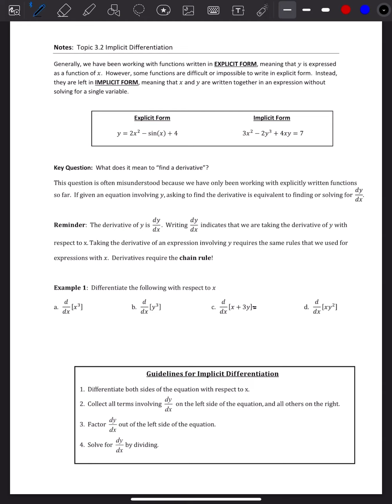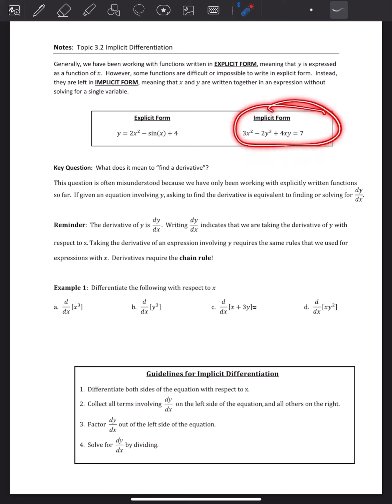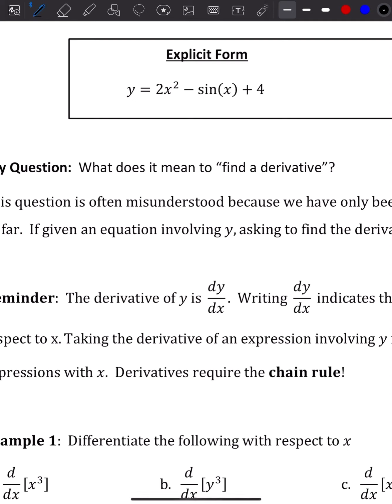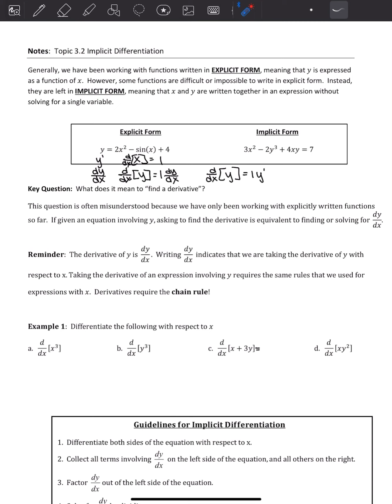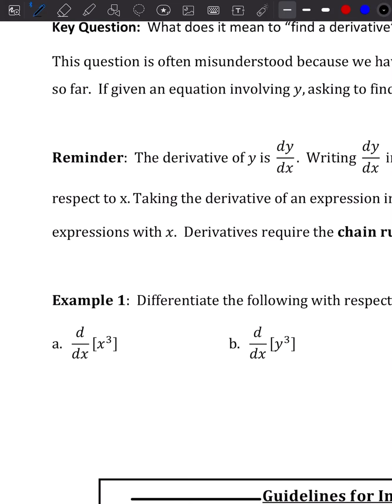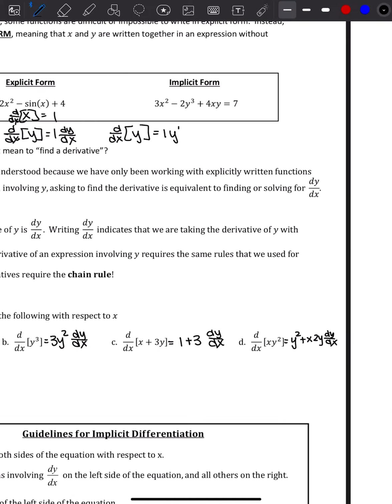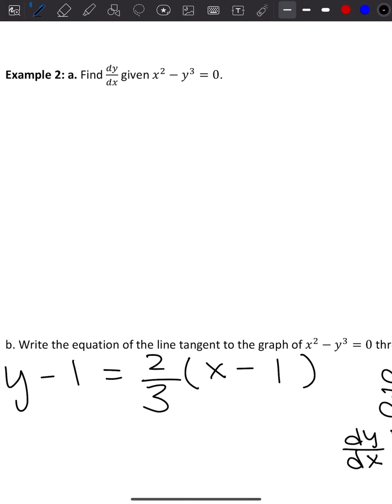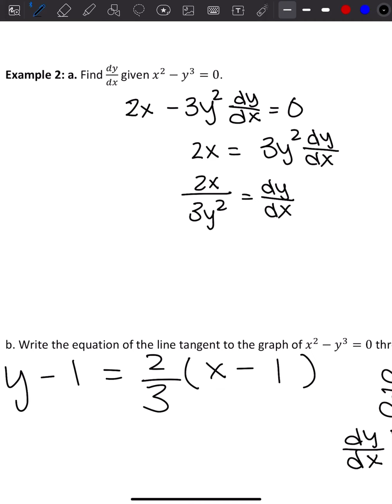Implicit Differentiation Beginnings